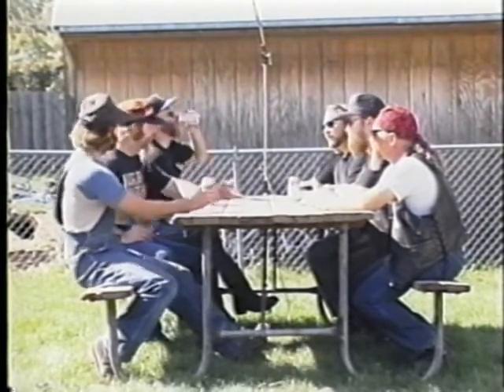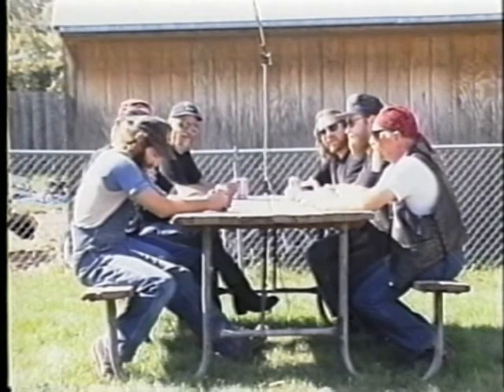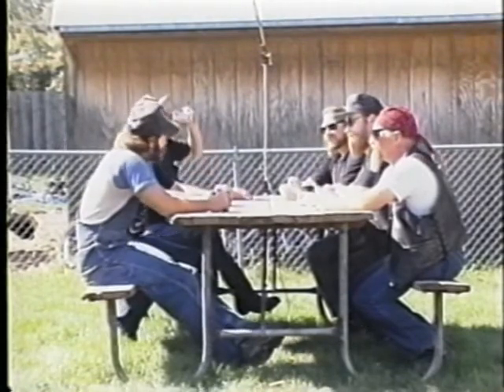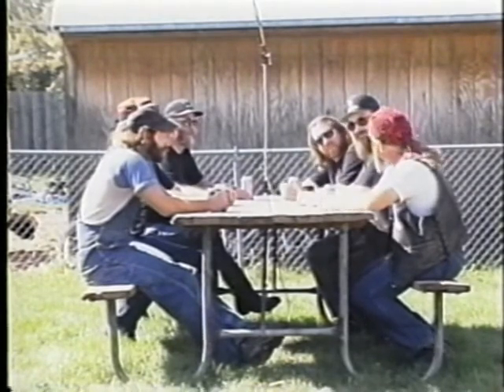COMING UP NEXT??? Episode 2 Part 1 Aired Oct. 1995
Before they formed THE BACKSEAT DEACONS, they were LOUD SON. And somebody gave these jackasses their own TV show in the mid-1990s. It was a Siskel-and-Ebert-type clip show that purported to highlight the best offerings from public-access television in the Omaha, Nebraska viewing area. Comic hi-jinks ensued.  Written, produced, and performed by PATRICK LOUDEN and MOOSE EPPERSON (with a supporting cast of dozens) each episode features dubious comedy and a video of an original LOUD SON song. Aired on Cox Cable PATV23. This episode is split into 4 parts.